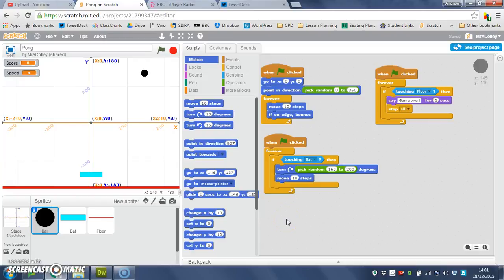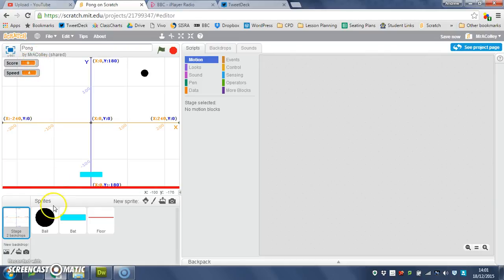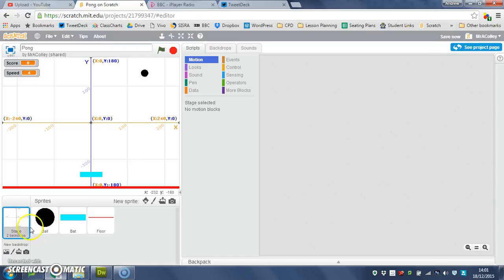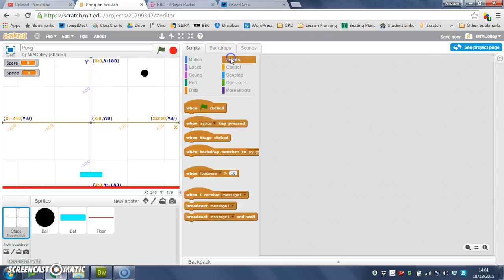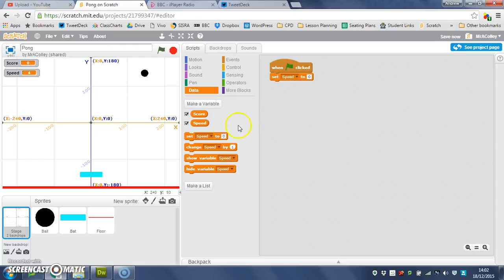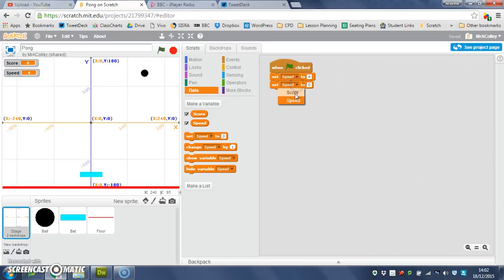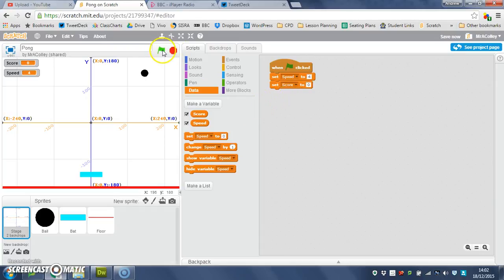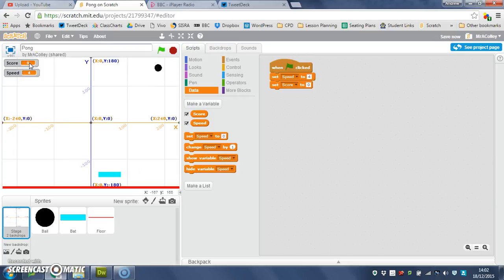8 Initialise Variables